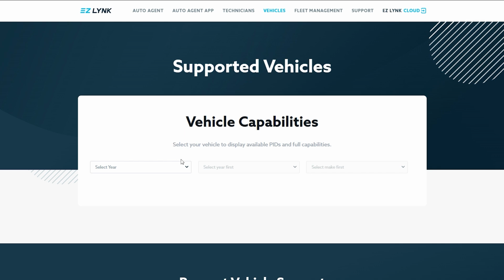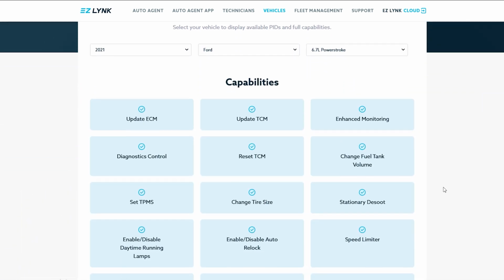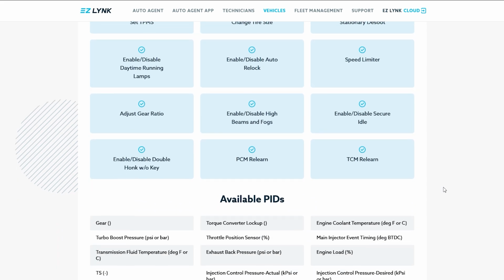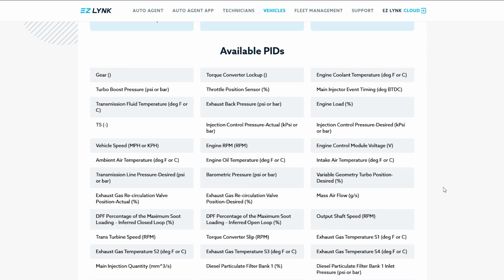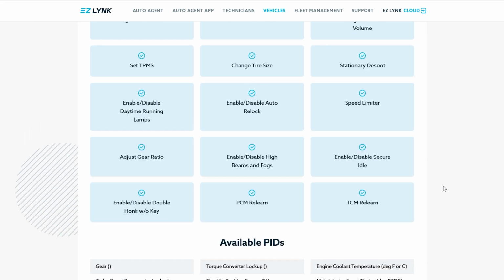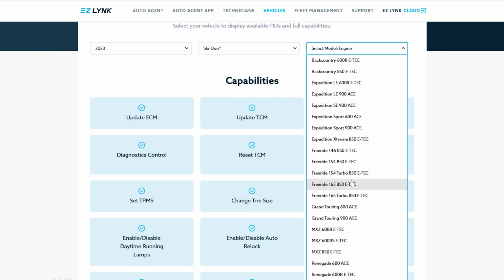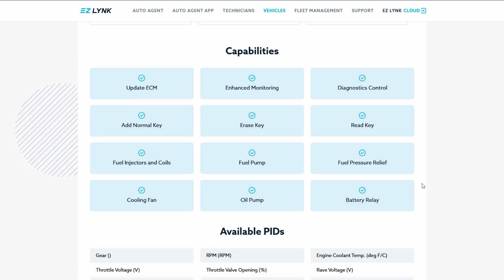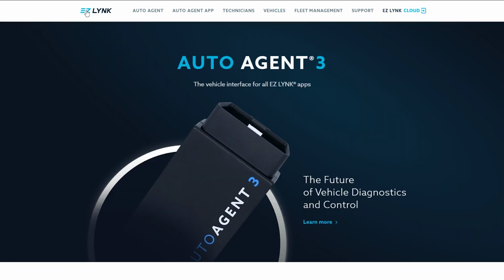Discover How To Use EZ LYNK's Vehicle Compatibility Chart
Using the diagnostic tool and obd2 capabilities, learn how to effectively program your Ski Doo 850 key with EZ LYNK technology 🔑. The AUTO AGENT 3 system makes programming quick and simple, while our scan tool interface guides you through every step of the process. Follow along with our timestamp markers for an easy-to-follow tutorial! 👉